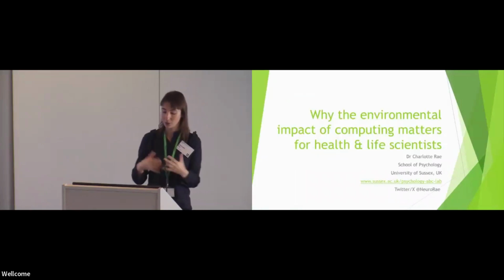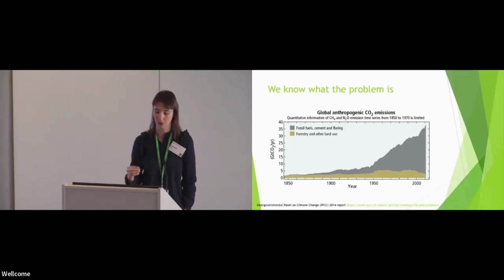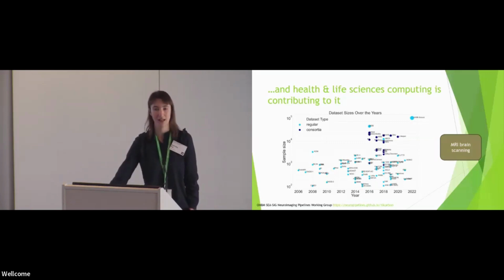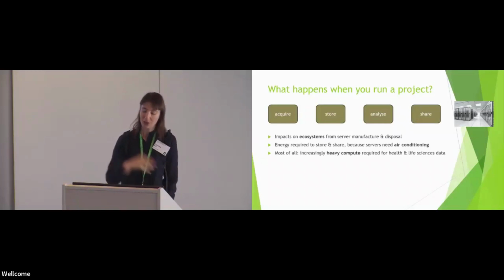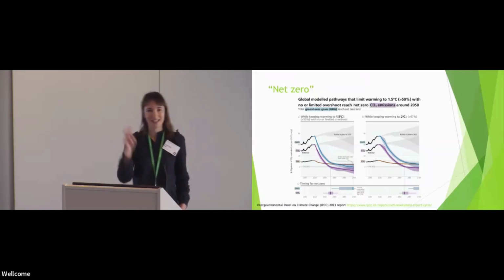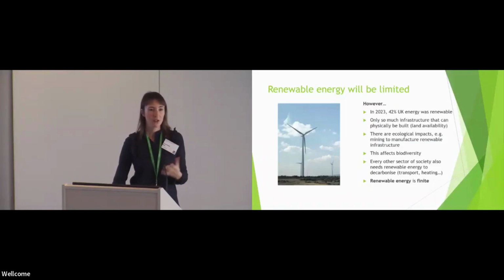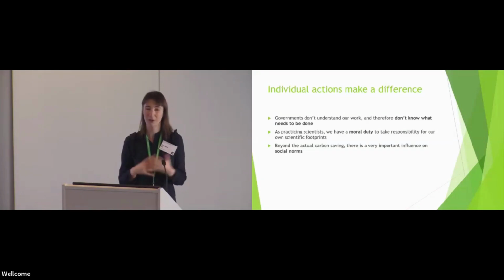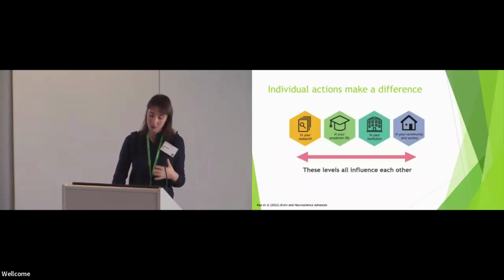EIC 2023: Charlotte Rae - Why the environmental impact of computing matters for scientists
Dr Charlotte Rae from the University of Sussex provides an introcuction to the first EIC workshop, and considers why the evnrionmental impact of computing should be of concern to health and life science researchers.

Filmed at the 2023 'Environmental impacts of computing (EIC) in health & life sciences research' workshop at the Wellcome Trust in London, on November 7th 2023.